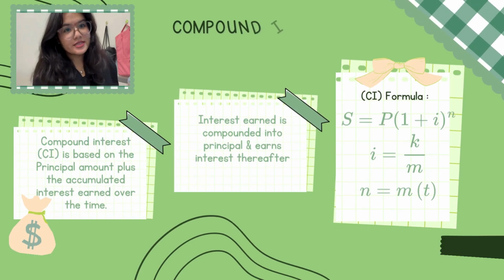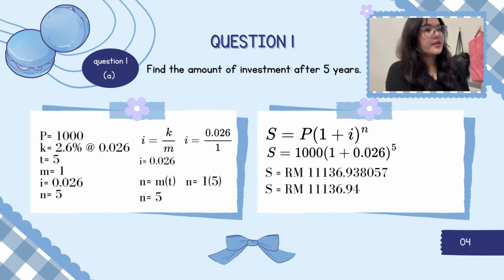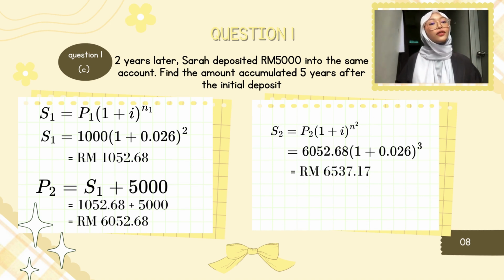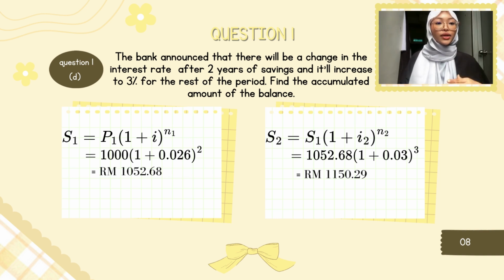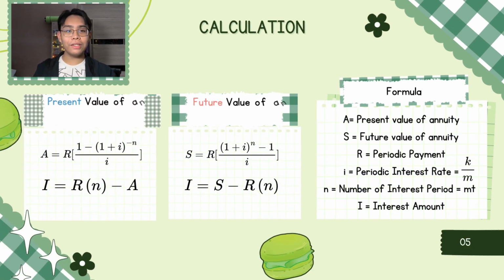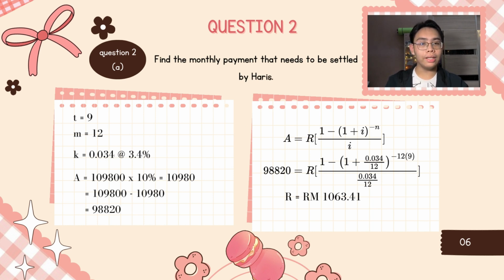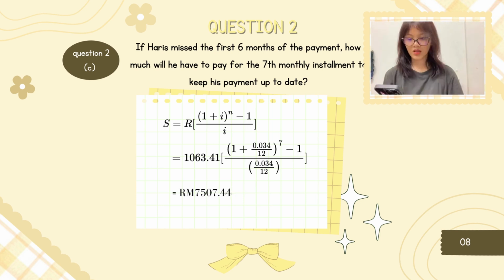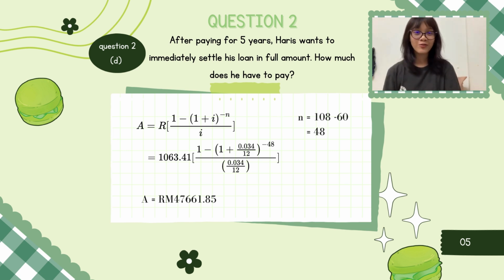MAT112 - Compound Interest and Annuity (GROUP 8)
Presented by Group 8 AM1101C,
- Dani
- Sania
- Miesya
- Azmie